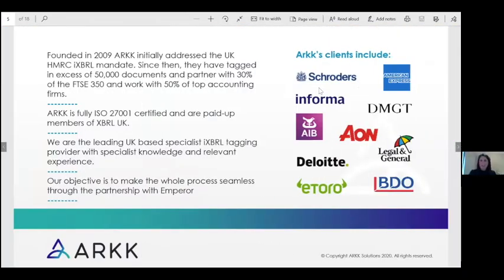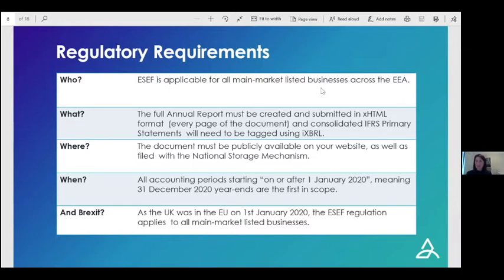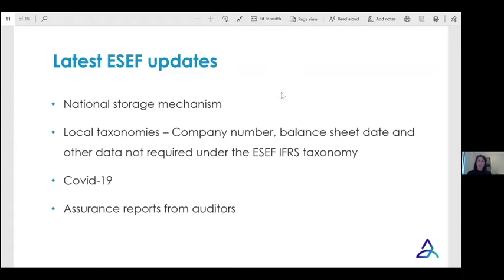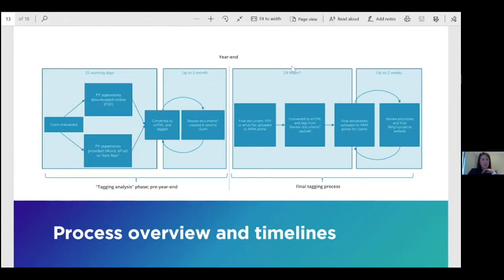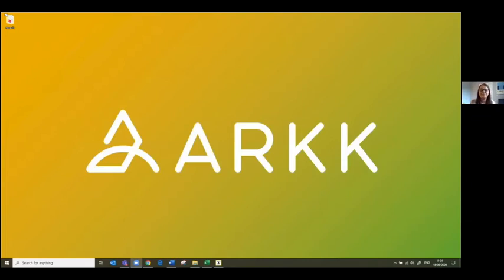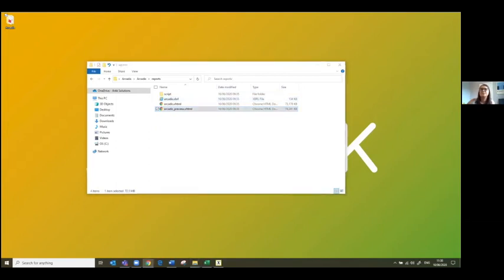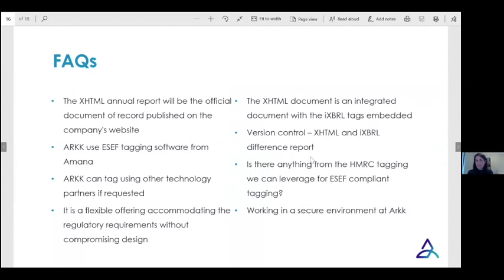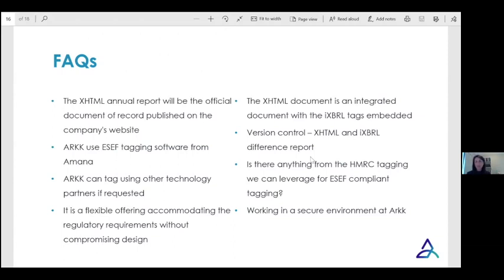What you need to know about ESEF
Hosted by Victoria Sugg, Group Business Development Director at Emperor with Jenny Himsley, CFO and Mary Tinnelly, iXBRL Team Manager at Arkk Solutions
All UK main-market listed companies are now required to conform to the European Single Electronic Format (ESEF). This means that they will need to produce annual reports in a new digital format alongside the traditional annual report.

Arkk Solutions talk us through all things ESEF, including the taxonomy, XHTML, iXBRL, tagging and integrating the report into your corporate website. They also demonstrate and walk through the new annual report process and cover what this will look like from a practical perspective, providing you with a demonstration and offering recommendations and guidance on next steps.